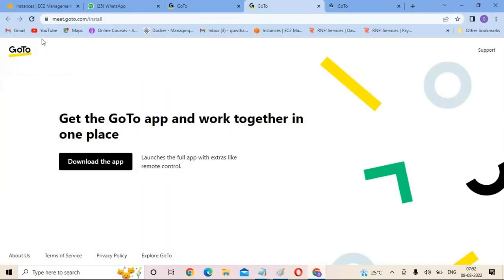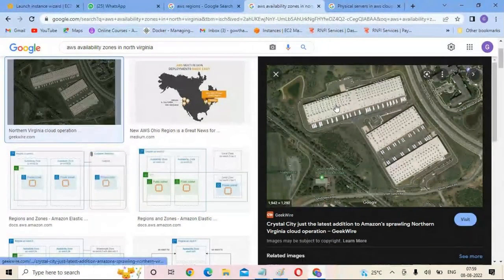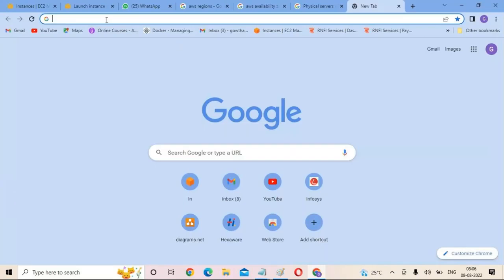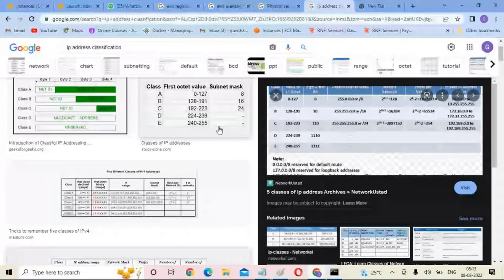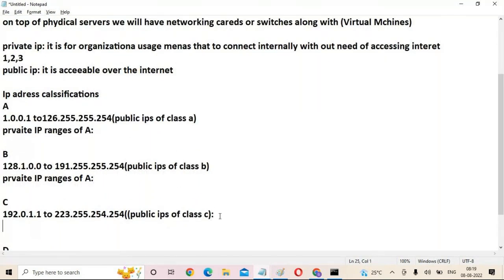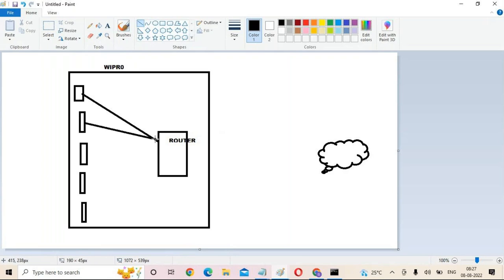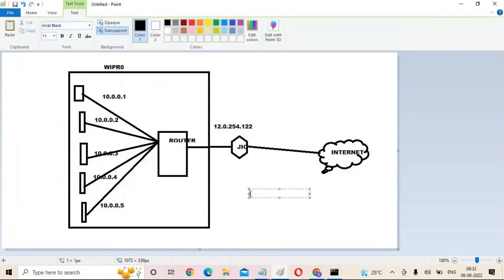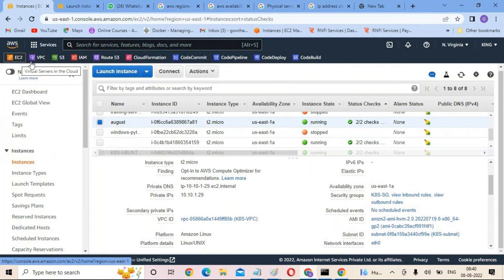AWS Introduction | free course | latest 2022 aws demo classes| cloud technology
AWS Introduction | free course | latest 2022 aws demo classes| cloud technology ‎@Sowji Crazy Ideas